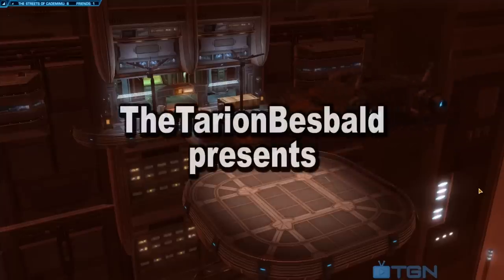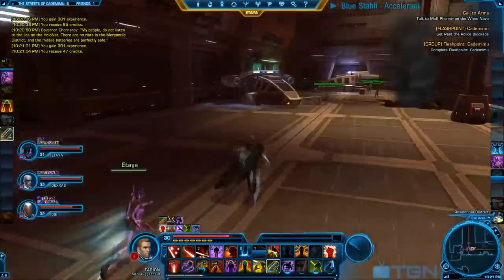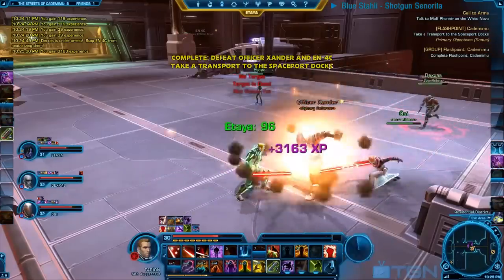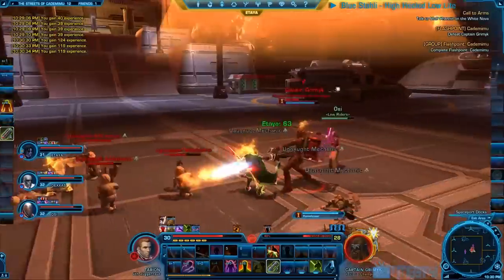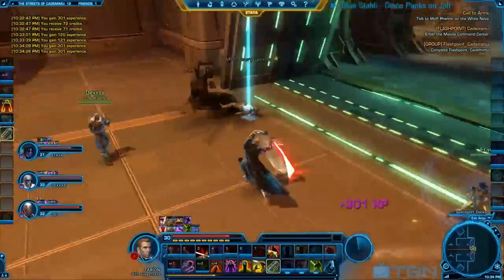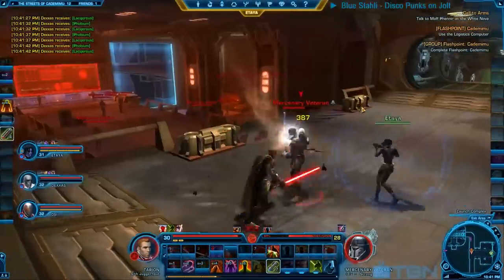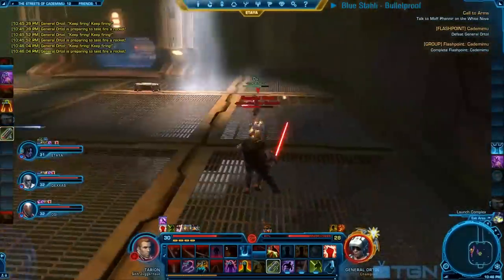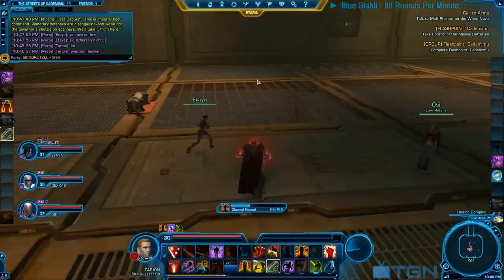SWTOR Flashpoints - Cademimu - Flashpoint Guide! ft. TTB - WAY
TTB guides you through the Cademimu Flashpoint!

See the *full* show! ★ WAY

Star Wars The Old Republic [SWTOR] [TOR] - News, Updates, Guides, PvP, Strategy, Development, Commentary, Gameplay and More!